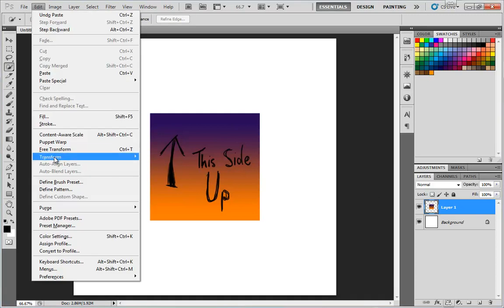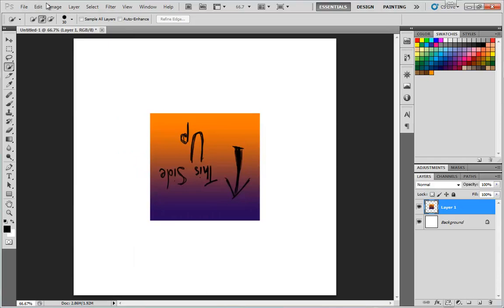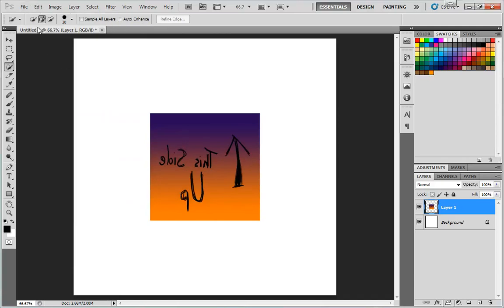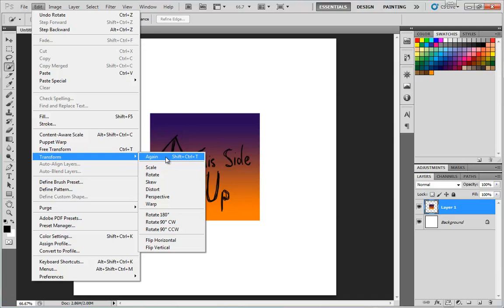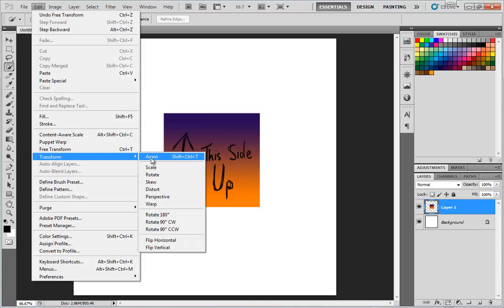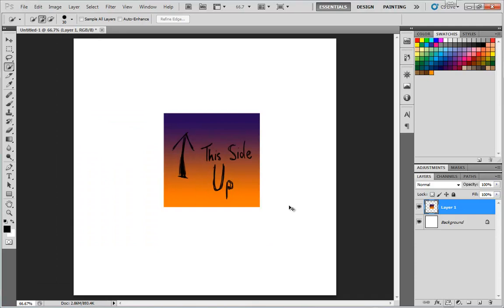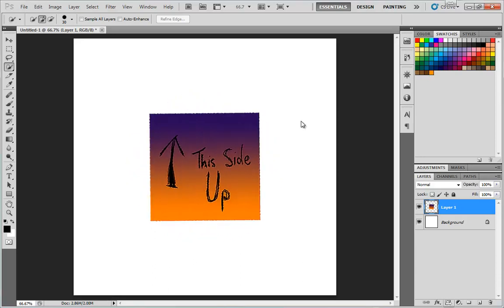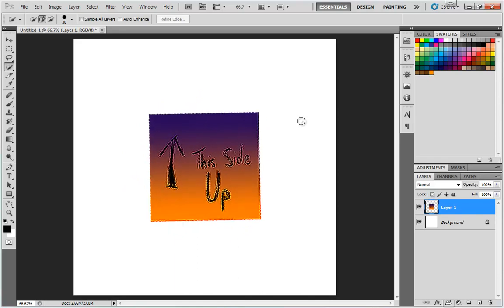🔴 Transform Rotate, Flip, and Again • Photoshop CS5 Fundamentals • Graphics Design • Edit • (Pt. 91)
Learn Photoshop CS5 Fundamentals - Transform Rotate, Flip, and Again.

In this video, we cover three separate transform commands, including incremental rotations, flipping, and repeating the last transformation.